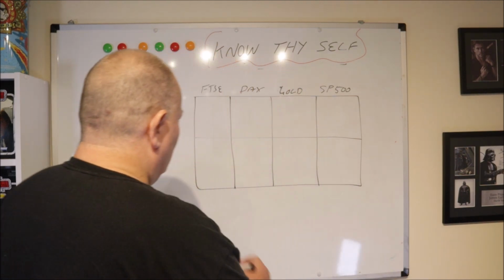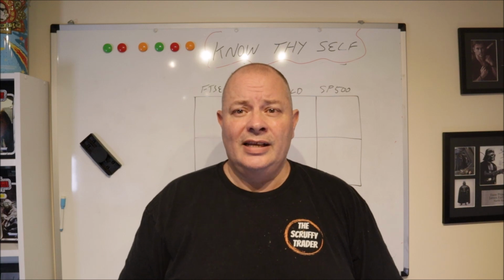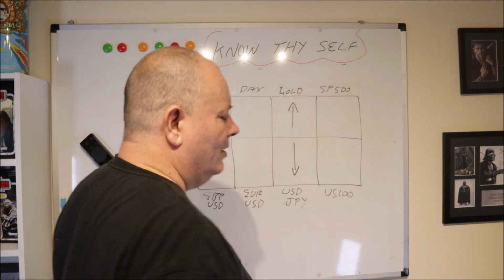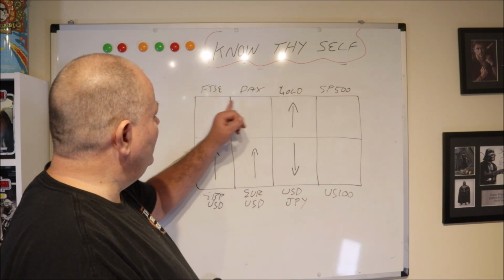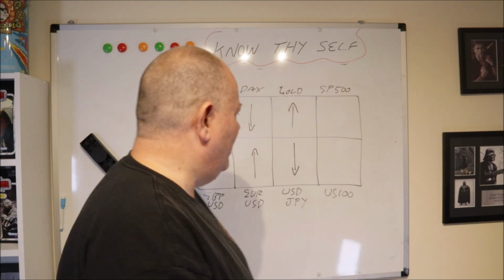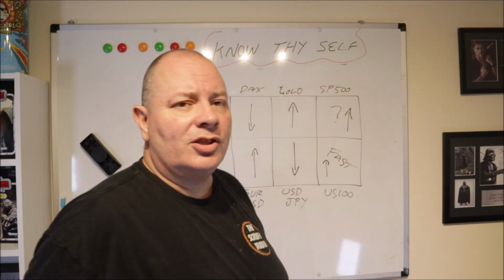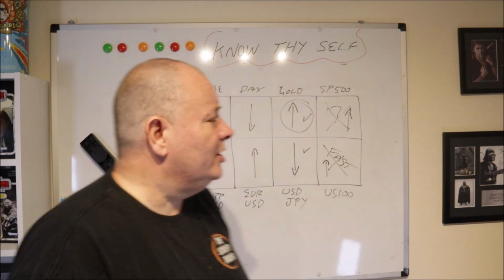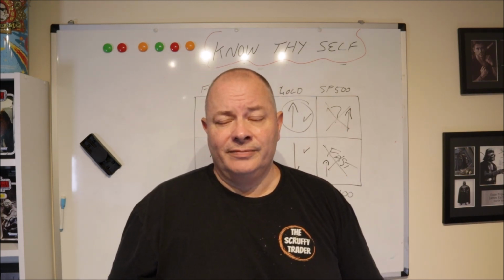Understanding Forex Market Correlations | Ask Scruff Esp 36